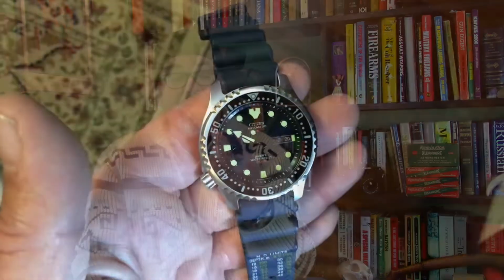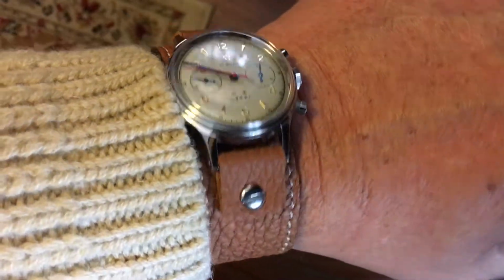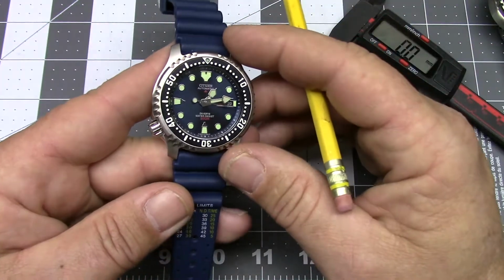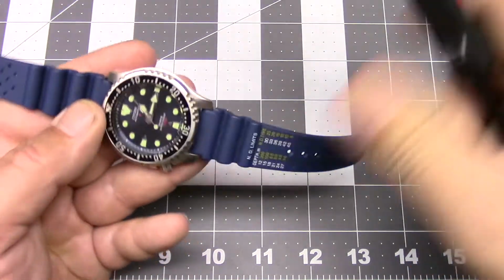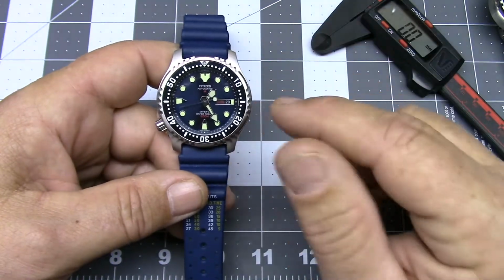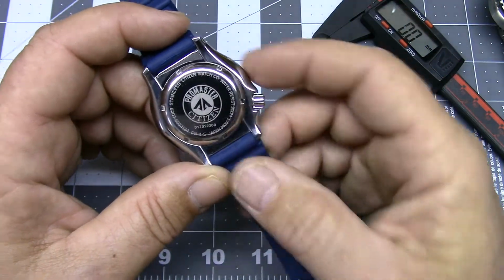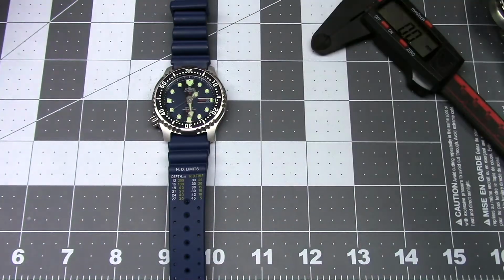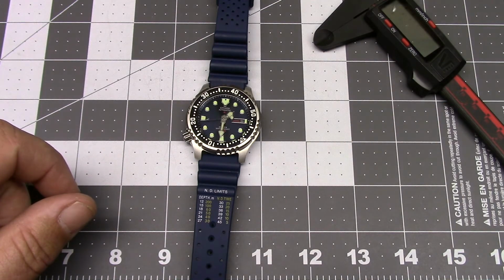The Citizen NY0040 Promaster Diver Review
A proper six-month review of the Citizen NY0040 Promaster Diver.

To see the offerings on Seagull watches from Europe's most reputable distributor of 1963 Chinese Air Force-type chronographs, click on the following link:
Any and all commissions from sales go directly into producing more content for the channel.